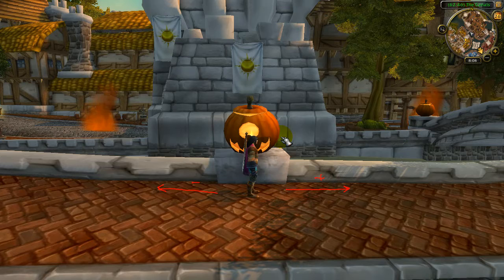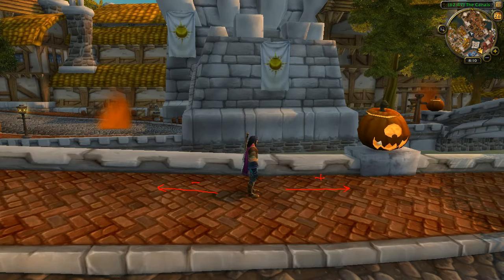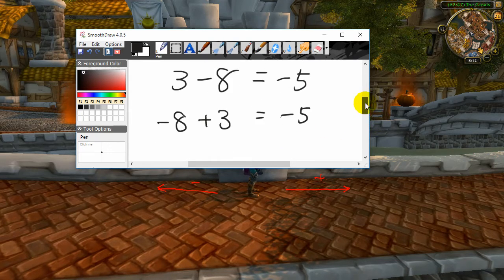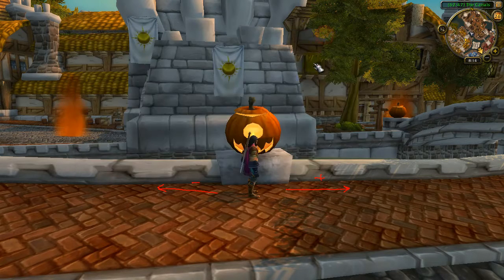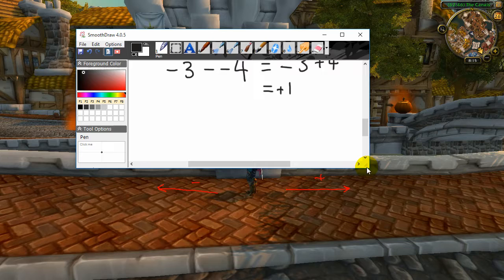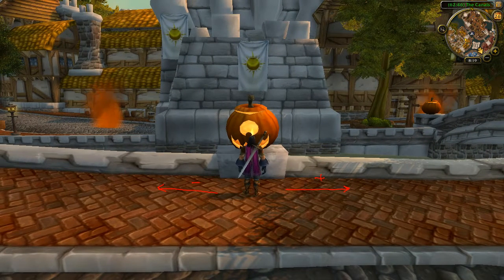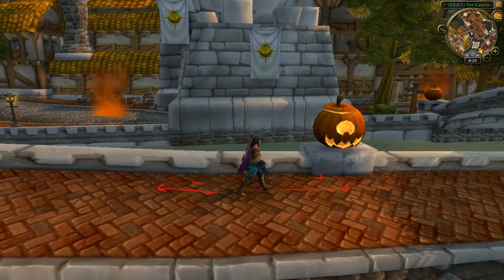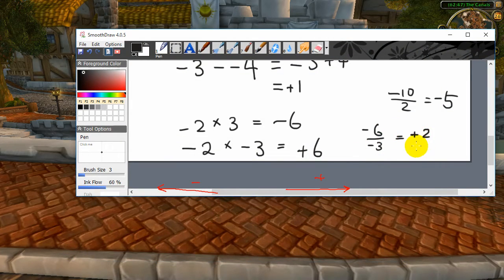Learn Maths playing World of Warcraft - Negative numbers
Why does a negative number times a negative number equal a positive number?
In this lesson, I show you the answer to all your questions to do with adding, subtracting, multiplying and dividing negative numbers, using WoW!